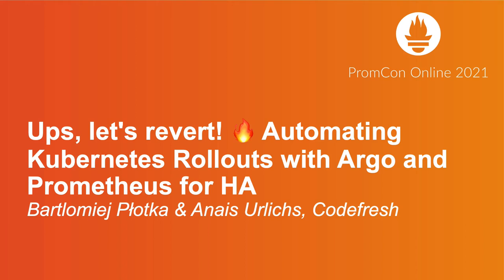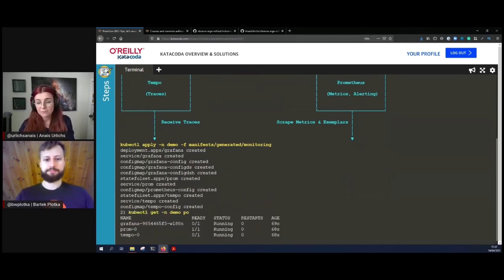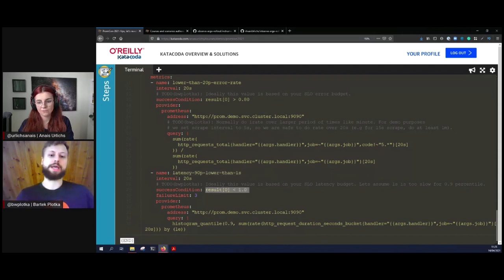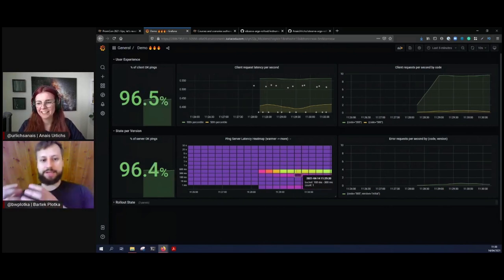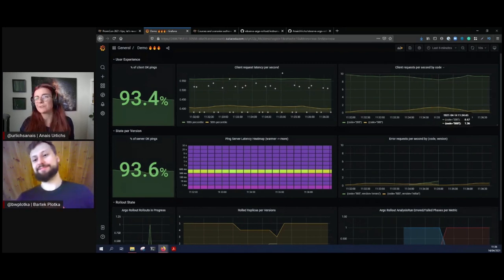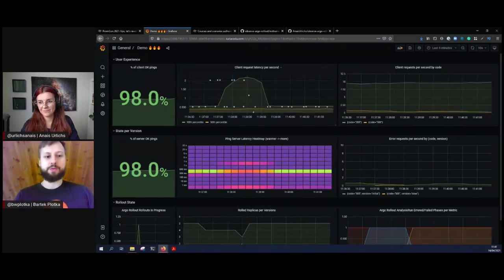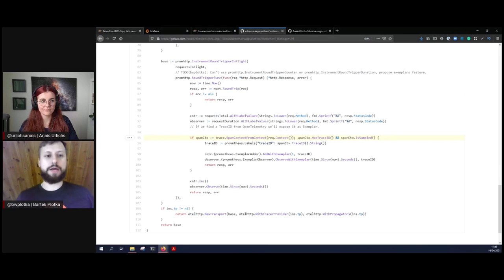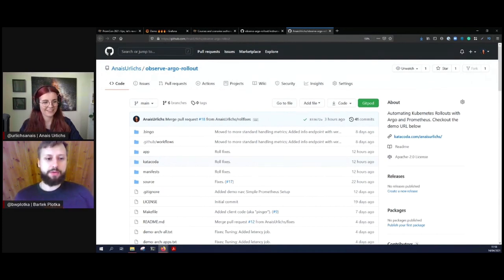Ups, let's revert! 🔥 Automating Kubernetes Rollouts with Argo a... Bartlomiej Płotka & Anais Urlichs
Ups, let's revert! 🔥 Automating Kubernetes Rollouts with Argo and Prometheus for HA - Bartlomiej Płotka & Anais Urlichs, Codefresh

"Thanks to Kubernetes, deploying and running applications in the cloud was never easier. Unfortunately, with the capabilities, desire for highly reliable services with strict minimal downtime SLO grows too. And we all know what increases risk of incidents: Upgrades!
Vanilla rollouts functionality works great for basic needs, but it lacks many advanced deployment strategies which can drastically reduce distruption time during critical production promotions, especially those failed ones. That’s were Argo Rollouts comes in, solving this need by introducing tiny shim over Kuberentes Deployment object. But with the power, comes the complexity and without proper observability and monitoring it can become unmanagable pretty quickly.

In this talk you will see demo showing an efficient way of setting up critical Prometheus monitoring and alerting for advanced Kubernetes deployment operations Argo allows. You will learn how to observe the progress of your rollouts, Blue-Green or Canary deployments, how to perform rollbacks without human intervention and how to only alert when humans have to be called!"